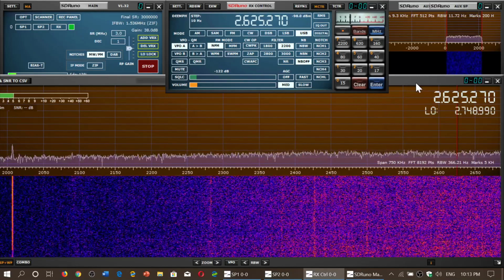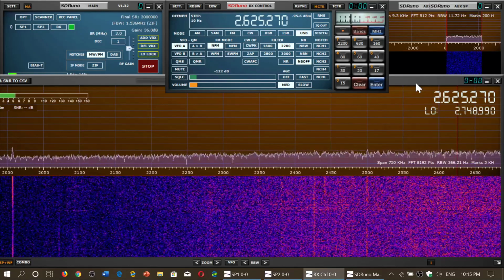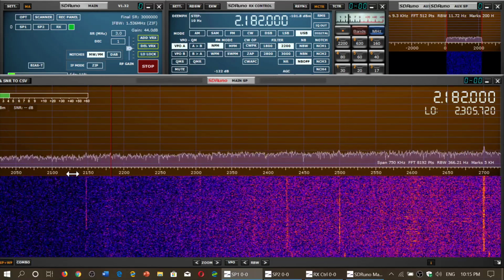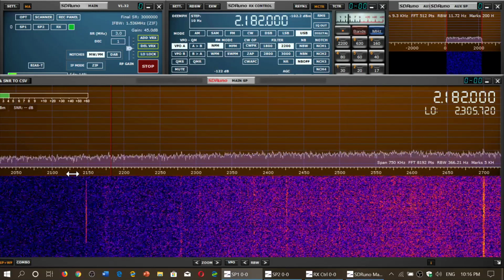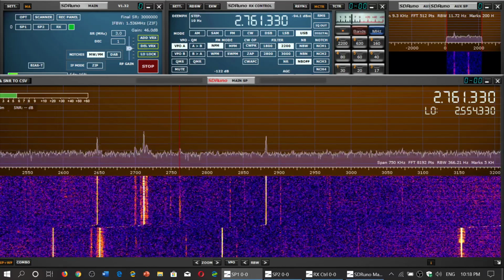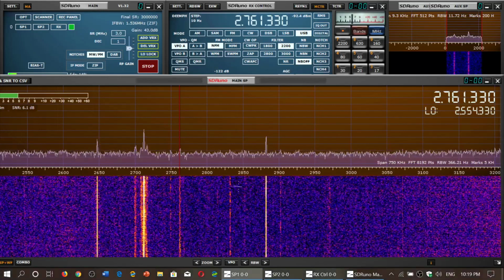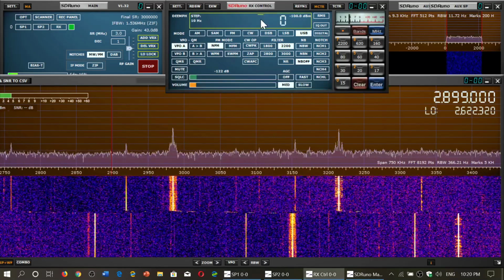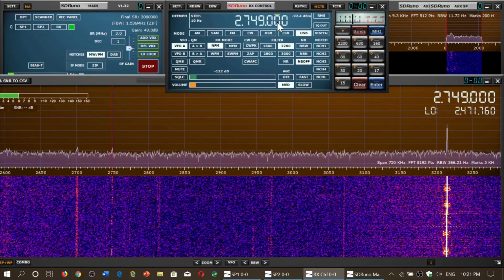Shortwave Spectrum What is there to listen to from 2 MHz to 3 MHz Mediumwave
Looking at the Shortwave Spectrum MHz by MHz